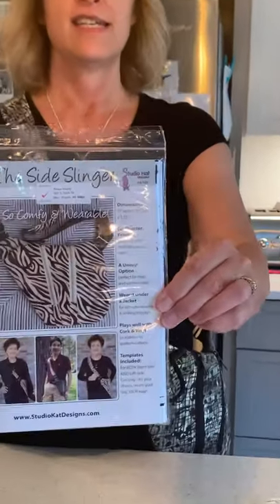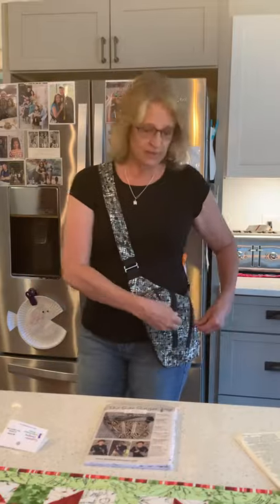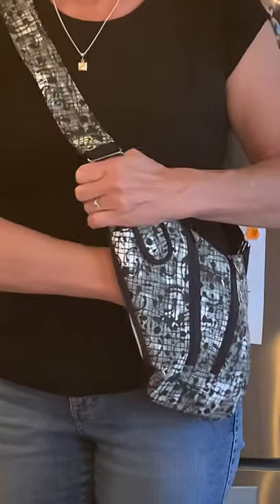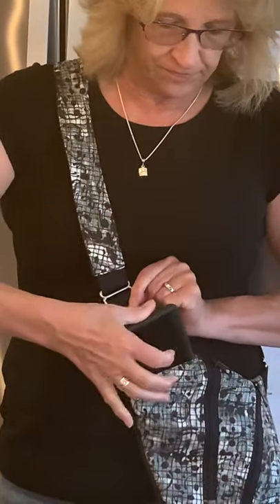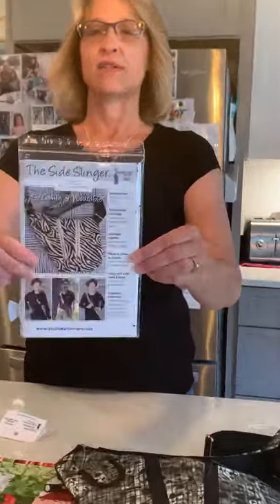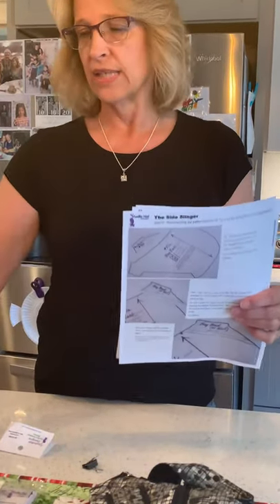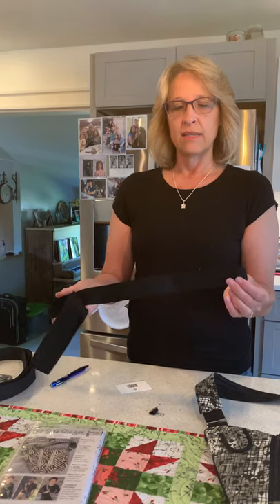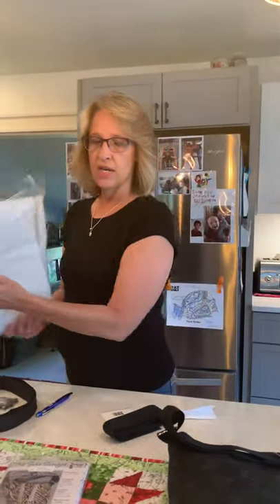The Side Slinger bag by Studio Kat Designs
Ask your local quilt shops about this pattern and supplies needed!

Fabric:
1 Fat Quarter - exterior
1/3 yd - contrast
5/8 yd - Lining

SKD4700 The Side Slinger - Pattern by Studio Kat Designs
SKD675MS - Sew In Magnetic Invisible Snap Set 3/4 in.
SKD1015SBN - 1-1/2in Slide Buckle Nickel (Bags uses 3)
SUP16415B3YD - Strapping 1-1/2in. x 3 yd - Black
ZIPYD-105 - 4 yards of 16mm #4.5 zipper chain and 16 pulls (you need 3 - 10in. Non-Locking zippers)
PBASS2018 - Soft & Stable Polyester Stabilizer
SF101 - Pellon Shape Flex Intefacing